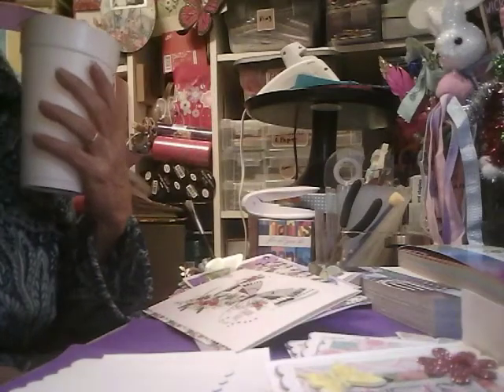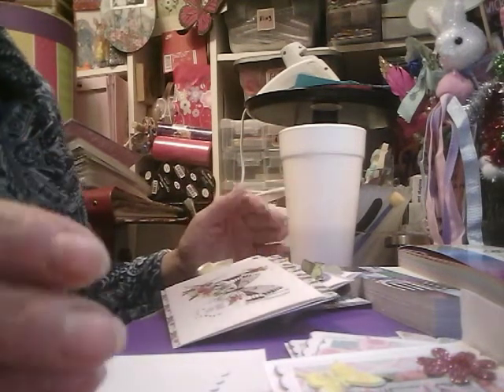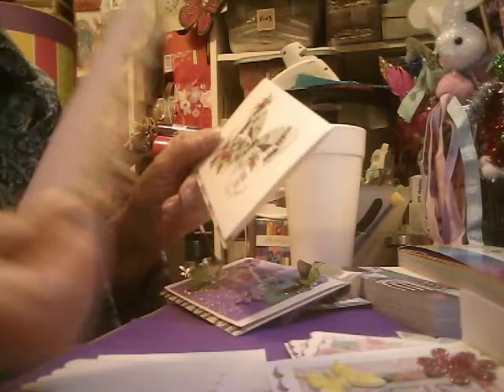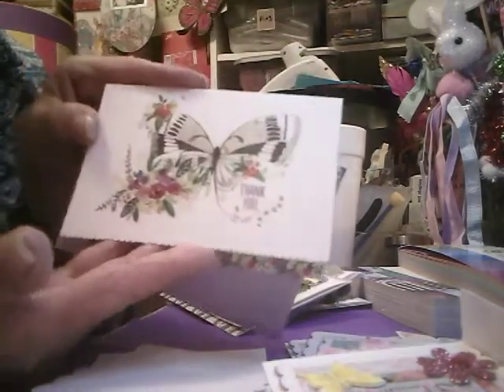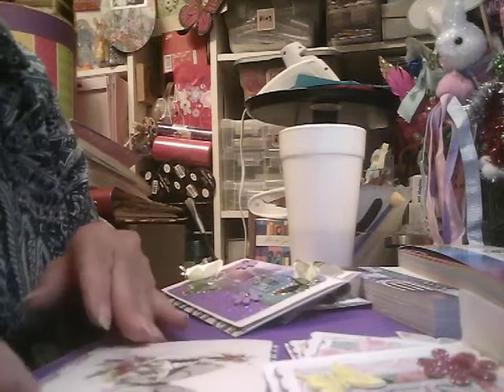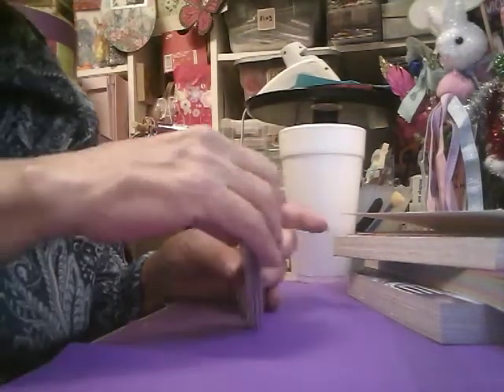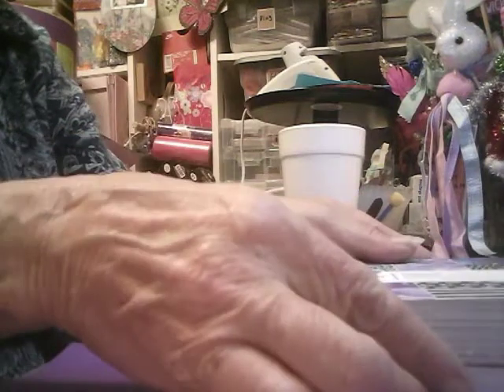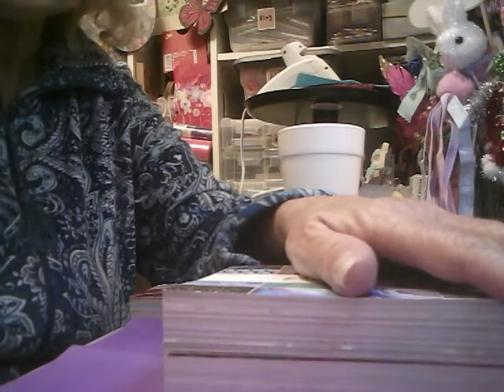Altering cards!!😁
Make it a great day today everyone be blessed my sweet friends hugs and kisses to each and everyone of you always!!💋👧💋